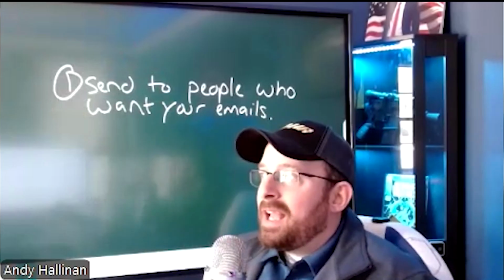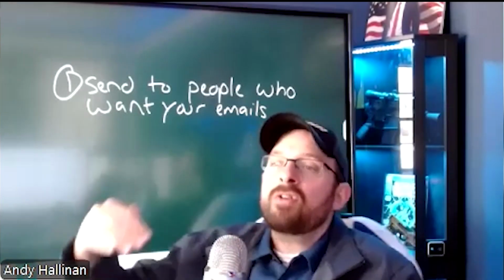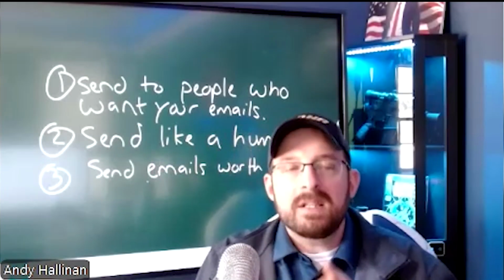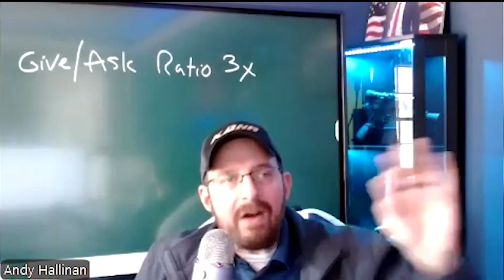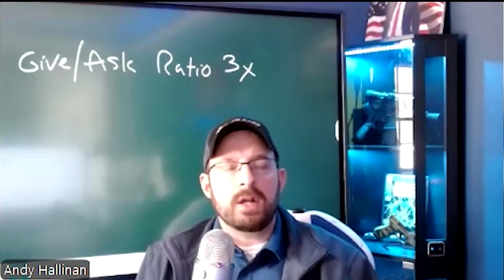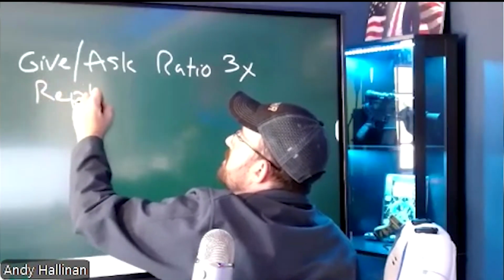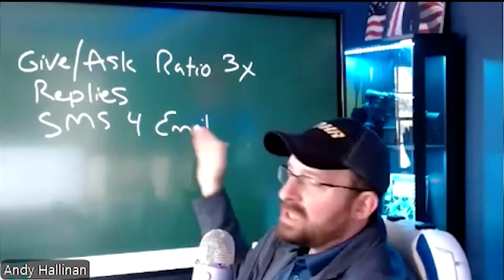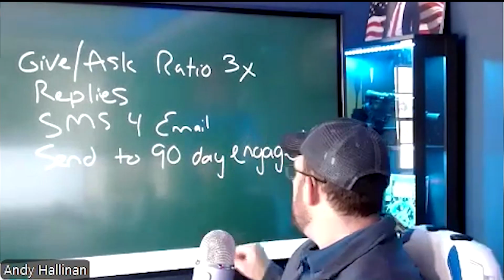Email open rates and deliverability